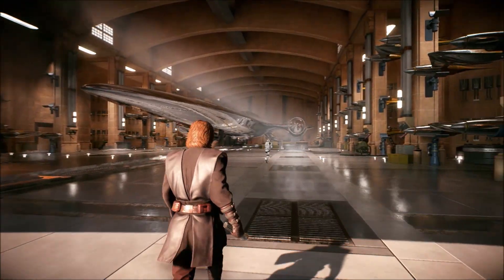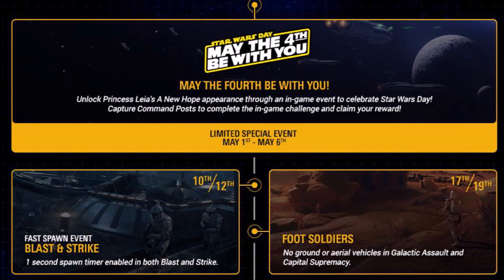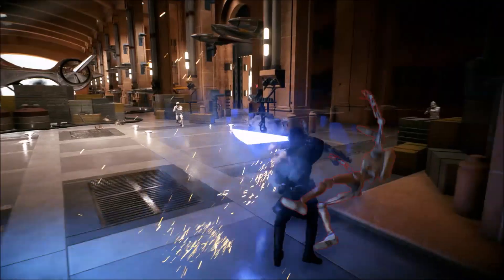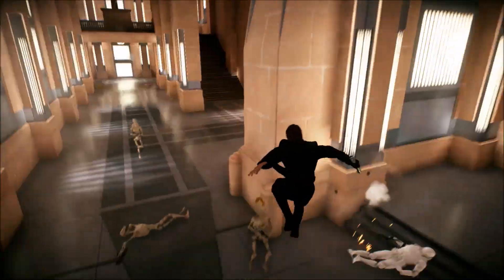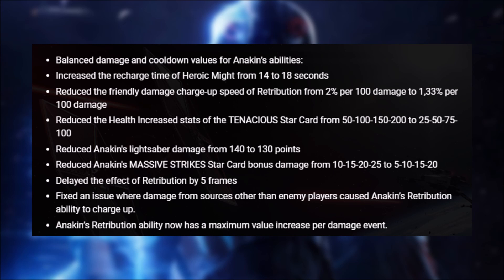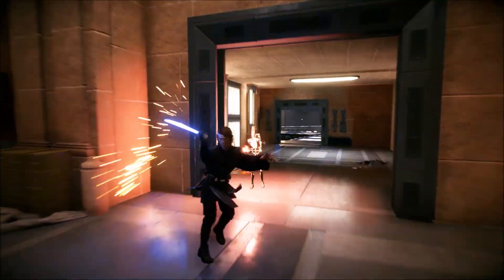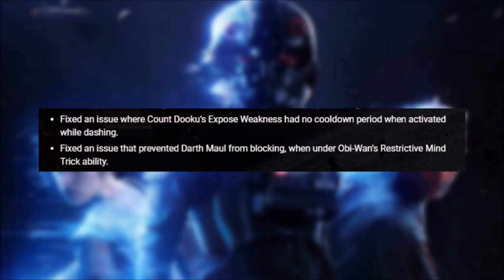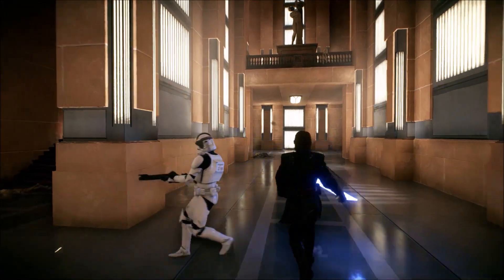ALL Anakin Nerfs, May Update On May 22nd! | Battlefront 2 Update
ALL Anakin Nerfs, NEW Capital Supremacy Map & Heroes Vs Villains Release Date | Battlefront 2 Update

Welcome back to the Star Bazaar and to another Battlefront 2 news update. In this Battlefront 2 video we are going over the new patch notes which contain details on the nerfs coming to Anakin Skywalker in the Battlefront 2 patch dropping on May 8th. We also cover the newly released Community Calendar detailing all the in-game events happening this month, as well as the release date for the May update, which is bringing core mechanic reworks to the Heroes Vs Villains game mode, as well as a new ma for Capital Supremacy.